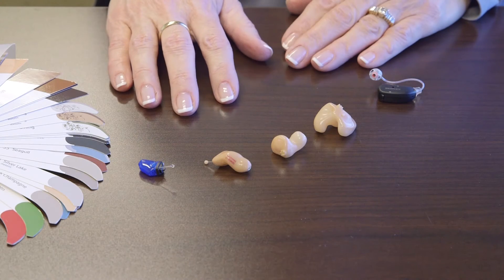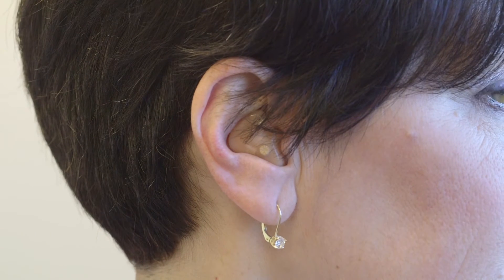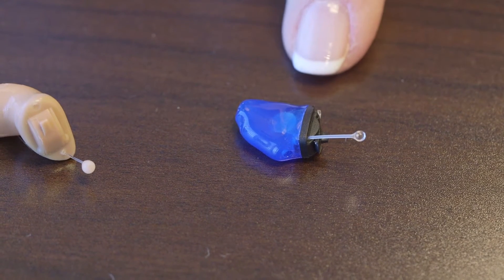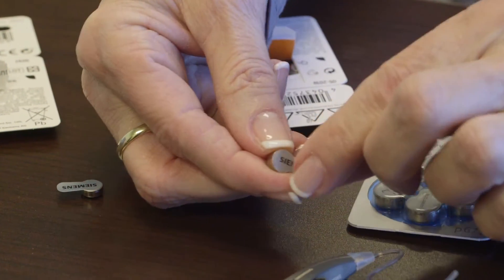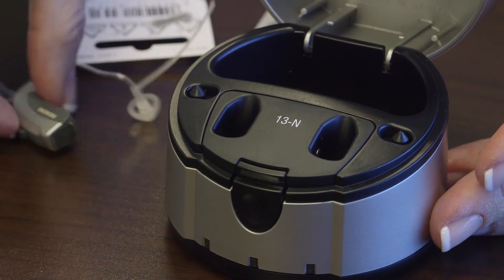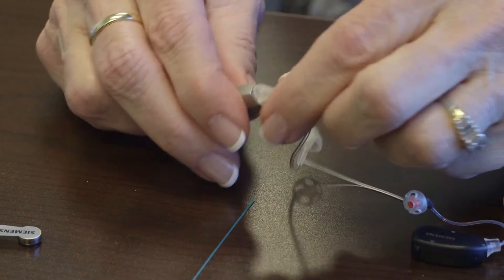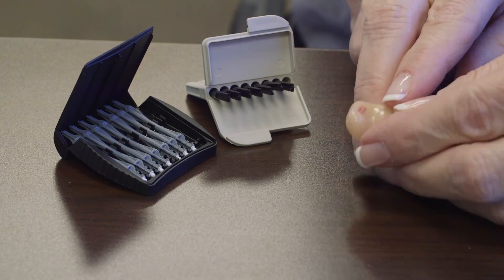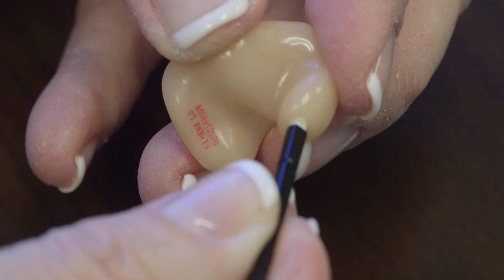Northwest ENT and Allergy Center - Hearing Aid F.A.Q. & Demonstration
Here at Northwest ENT we want to make sure that you are completely informed about each option of Hearing Aid and how the maintenance for each hearing aid is done. With this information you will be able to select the best hearing air for your life style.